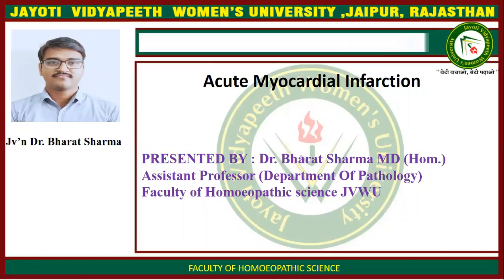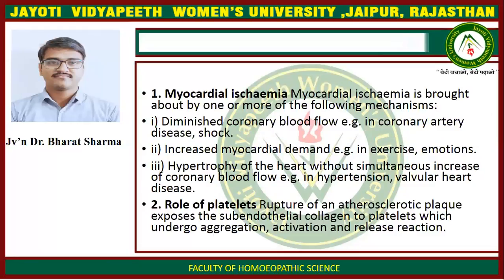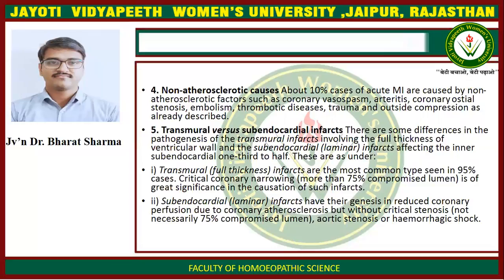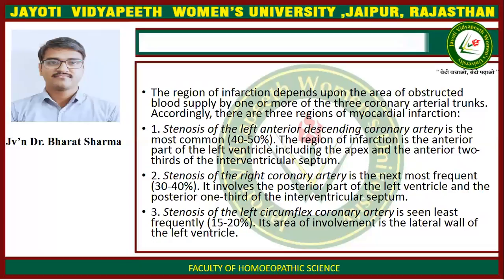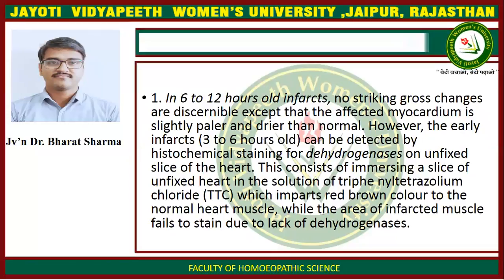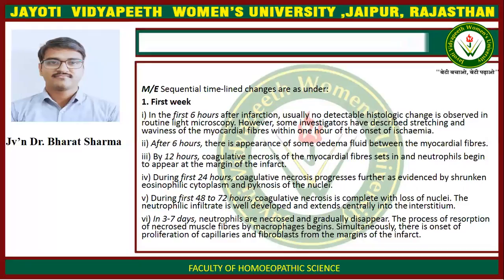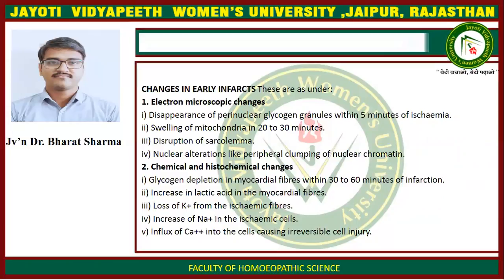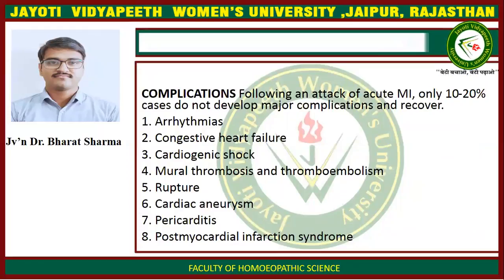JAYOTI VIDYAPEETH- FHS- Pathology- Acute Myocardial Infarction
TOPIC NAME-  Acute Myocardial Infarction